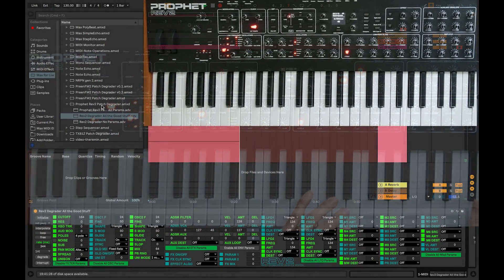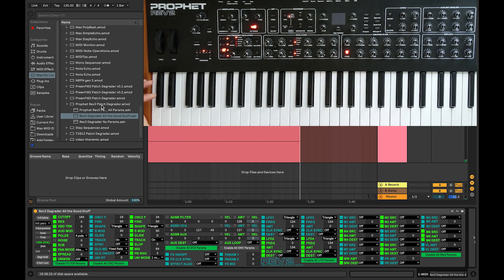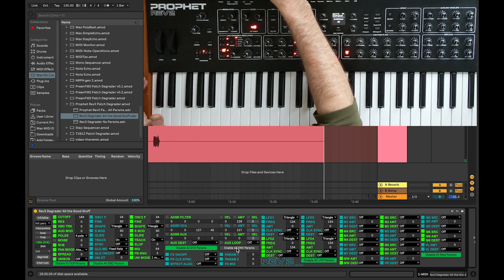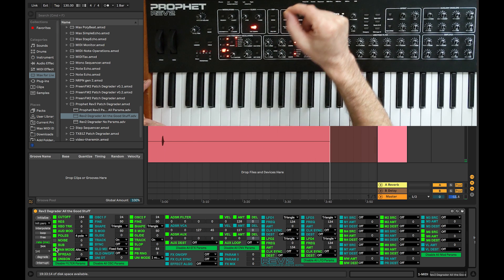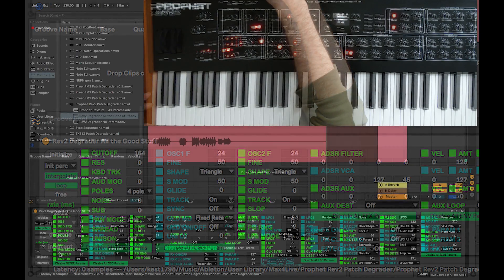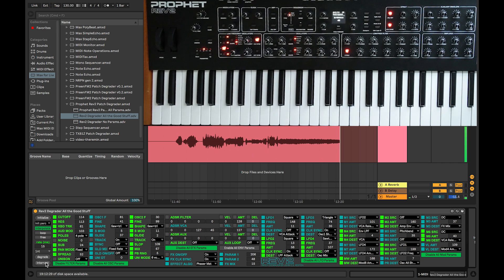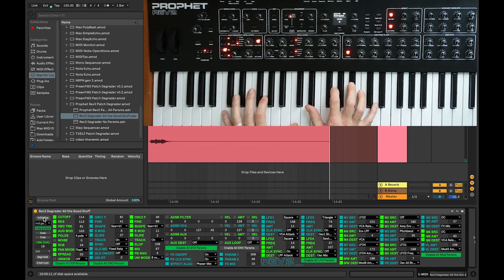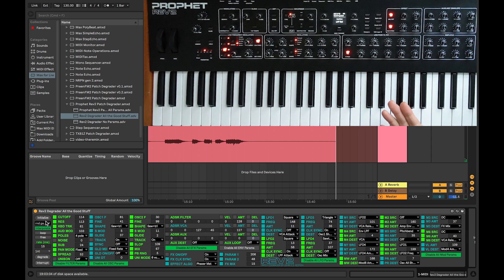REV2 Patch Degrader Demo & REV2 Experimental Patch Set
This video describes and demonstrates the device I designed to create most of the patches in the REV2 Experimental Sound Set available for $29.99 from AudioCookbook.org:

Contents of the video follows. To hear five minutes of just the patches (no talking) please skip to 9:56.

00:00 Intro patch
00:23 About the REV2 and REV2 Degrader
01:49 Initializing patches with the Degrader
02:20 Dis/enabling parameters in the Degrader
03:03 What does the Degrader do?
03:33 Interpolating parameter values
04:15 Looping the Degrader
04:31 Free versus synced degrading
05:07 Hear the Degrader processing patches
06:10 Interrupting the Degrader
06:29 Randomizing the gated sequencer
07:50 Randomizing the gated sequencer steps
09:56 REV2 Experimental Patch Set (no more talking)